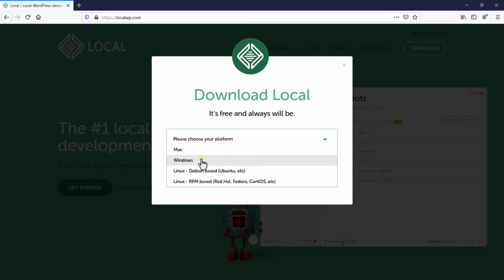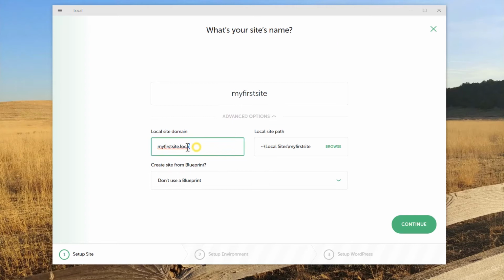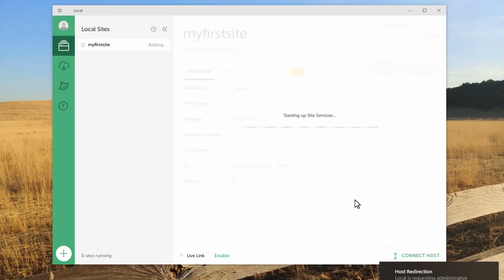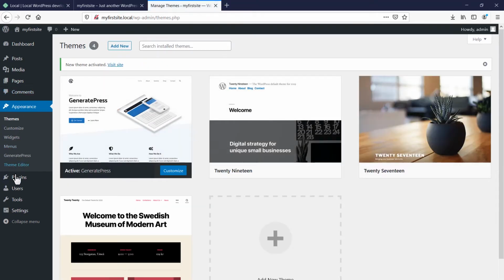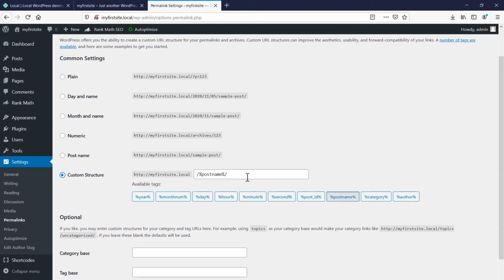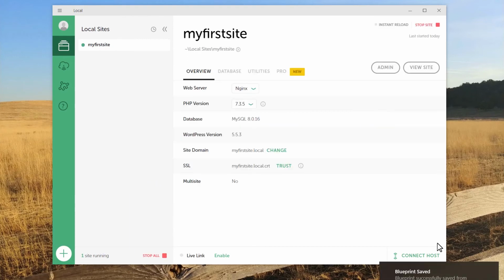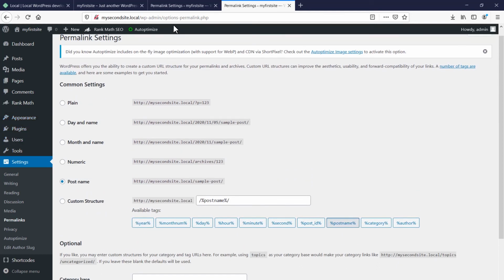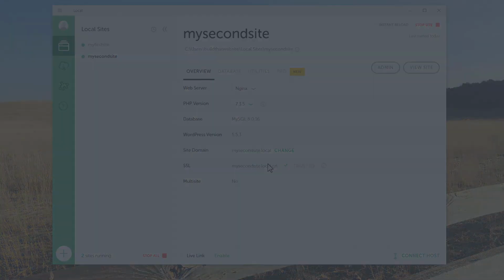How to easily setup a Local WordPress development server (It's Free!)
There's no need to buy hosting before your website is built. You can build a WordPress site completely free by hosting it locally, with LocalWP.

Local (by Flywheel) is completely free software for Windows & Mac, which lets you run a WordPress web server on your own computer. It comes with all the feature you need to host WordPress, design & build your site, and install plugins & themes.

In fact, most professional WordPress developers use local hosting to build, test, or develop their sites.

Once you're ready to take your site live, it's easy to do. You can either sync it to flywheel hosting with a single click, or export it to any WordPress host (I recommend Cloudways) using a free plugin like All-in-one WP Migration.

                        Video Chapters
0:00 - Intro
0:15 - How to install Local WP
1:20 - Create your first site in Local
1:53 - Server configuration options
3:33 - Log into admin panel
3:54 - Adding a theme (GeneratePress)
4:12 - Adding Plugins
5:13 - Setting SEO-friendly permalink structure
6:18 - How to create a blueprint in Local
6:49 - Create a new website from a blueprint
7:50 - Adding SSL certificate in Local
9:04 - Outro